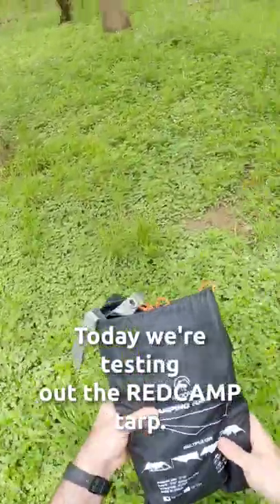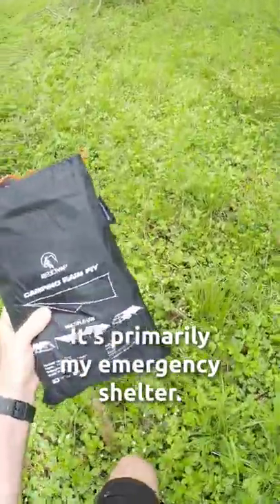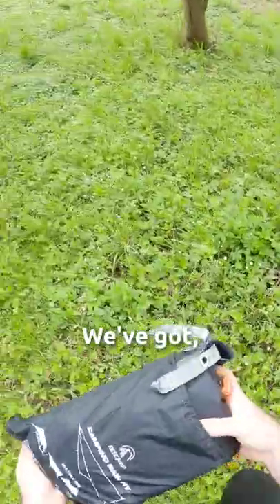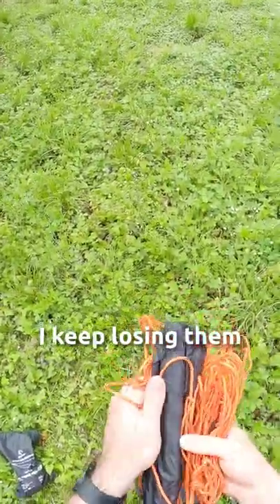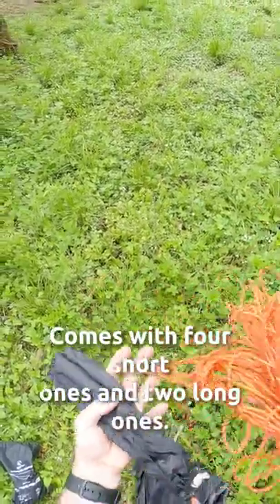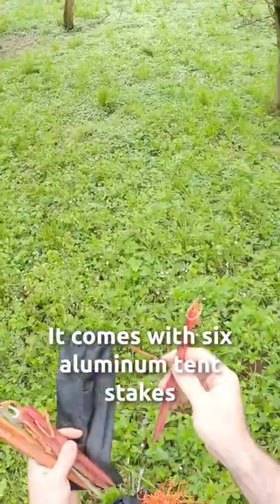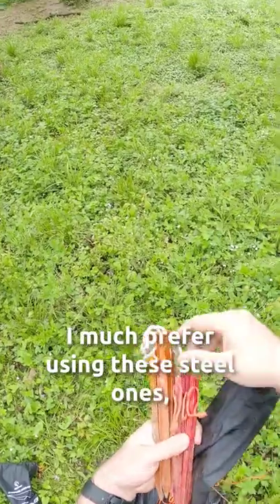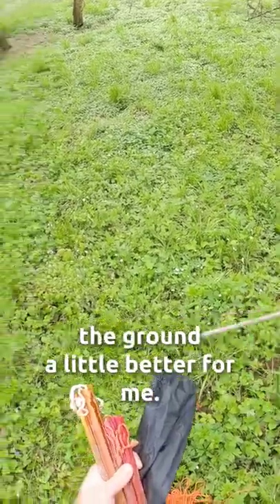Reviewing the REDCAMP tarp!